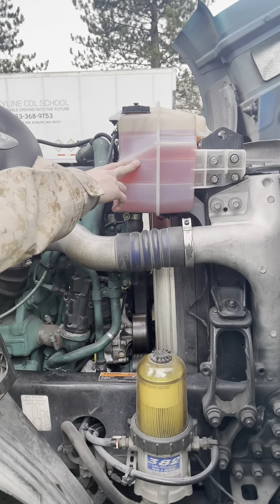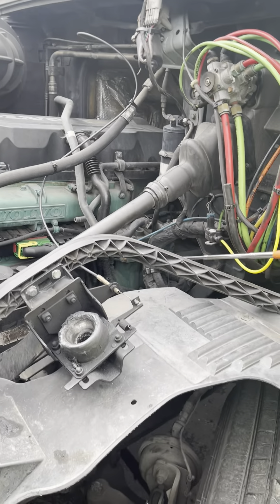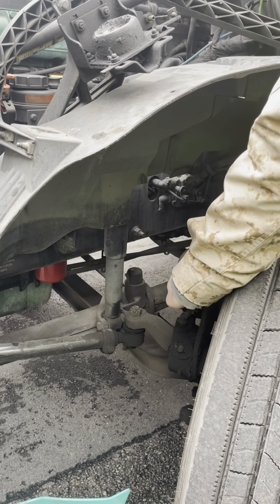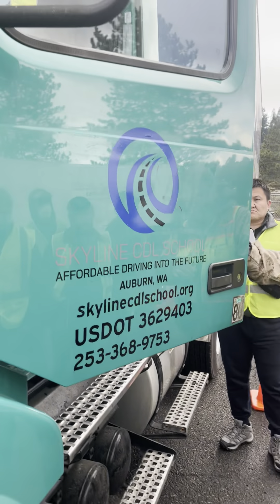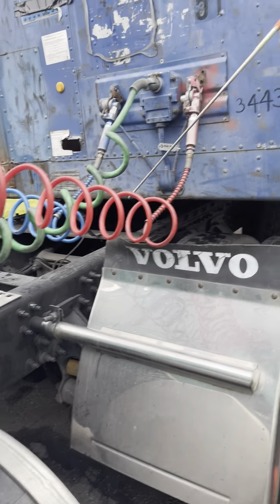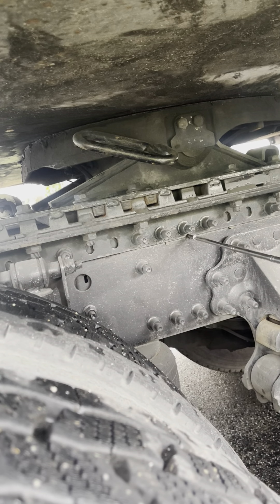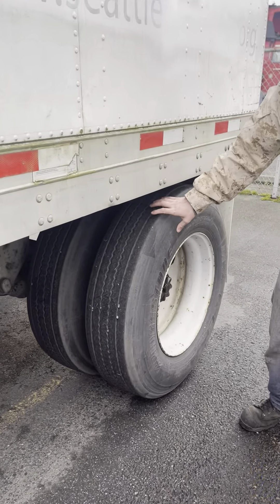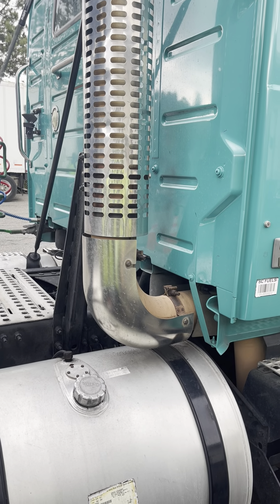Skyline CDL School Auburn Washington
This is a short video of a demonstration on CDL Class A out-cab inspection.